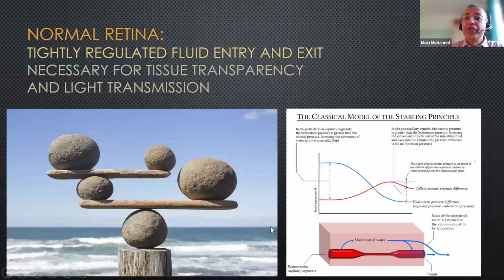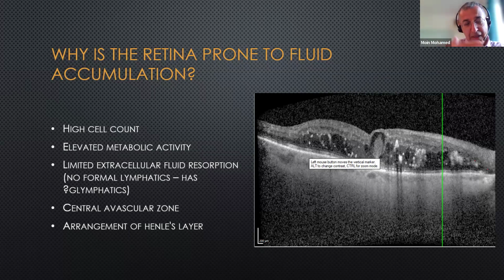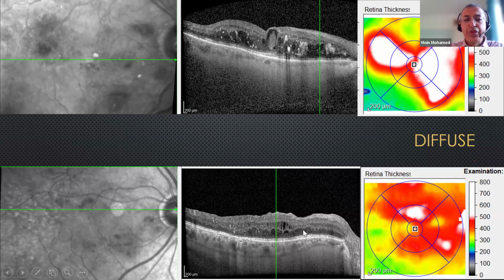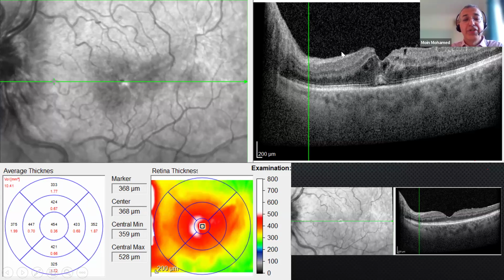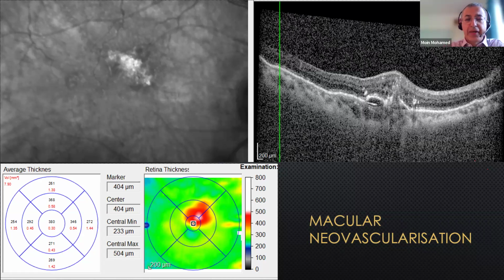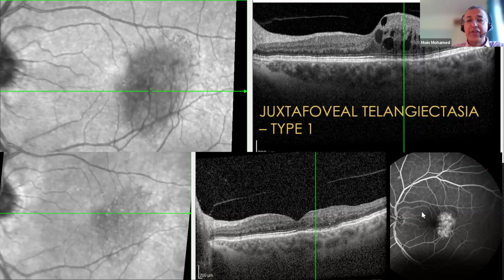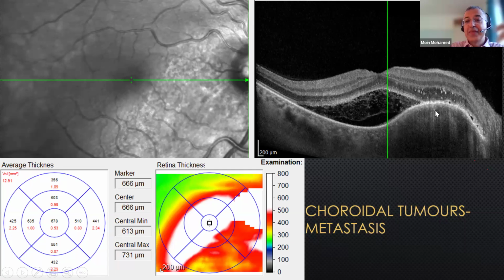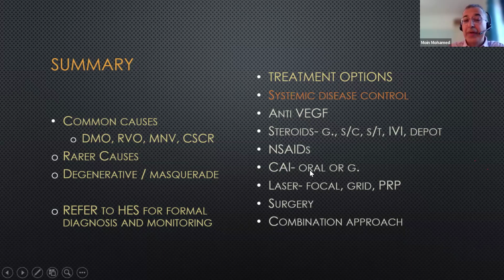LSL MR Teaching - April 2025 - Macular Oedema